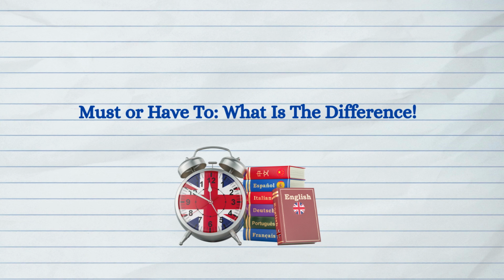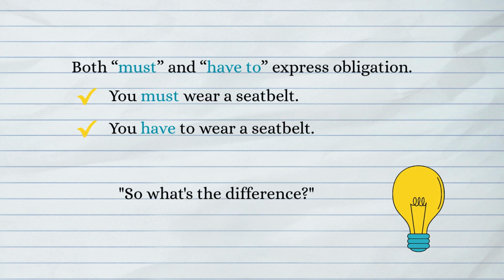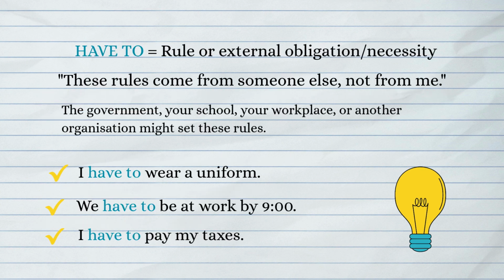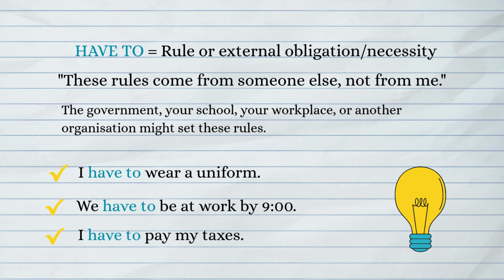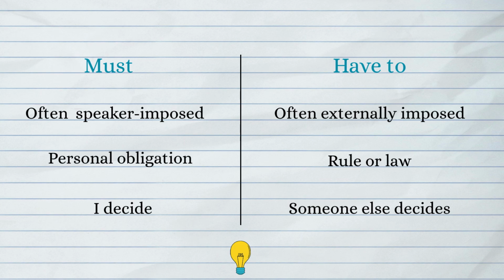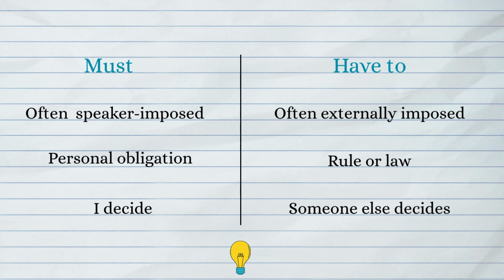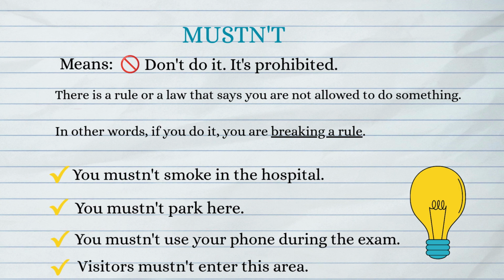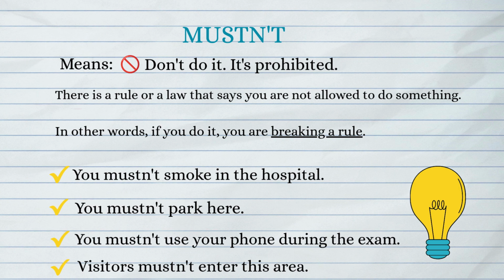Must or Have to Youtube Video Chapter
Do you know the difference between MUST and HAVE TO? 🤔

In this English grammar lesson, you’ll learn how to use must and have to to talk about obligations and necessity. We’ll also look at one of the most important differences learners need to know: MUSTN’T vs DON’T HAVE TO.

In this lesson, you’ll learn:

✓ How to use must
✓ How to use have to
✓ The difference between must and have to
✓ How to use mustn’t
✓ The difference between mustn’t and don’t have to
✓ Common examples from everyday English
✓ A short exercise to test yourself at the end

Remember:

🚫 You mustn’t do it. = It is prohibited.
✅ You don’t have to do it. = It isn’t necessary.

Watch until the end and try the exercise!